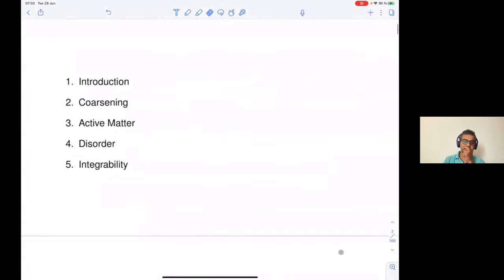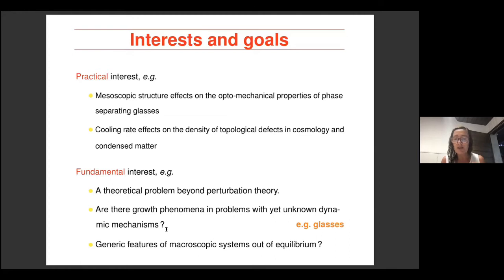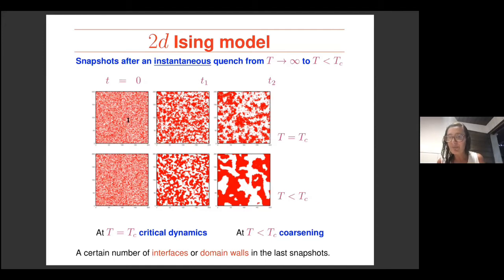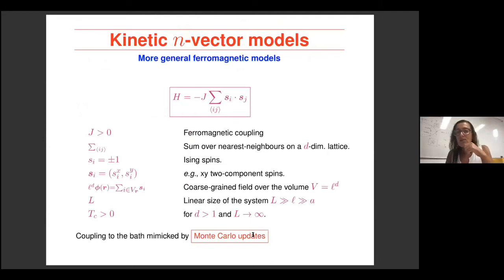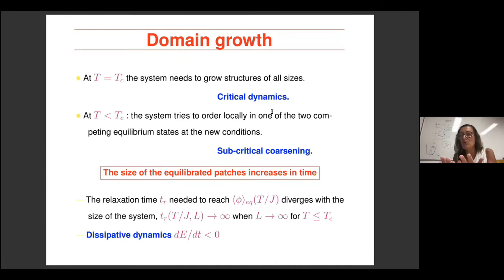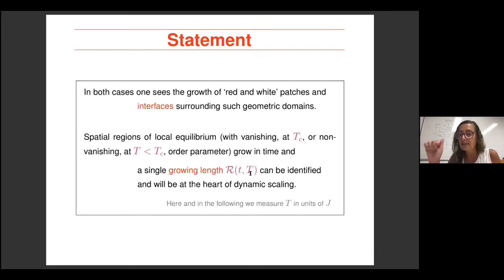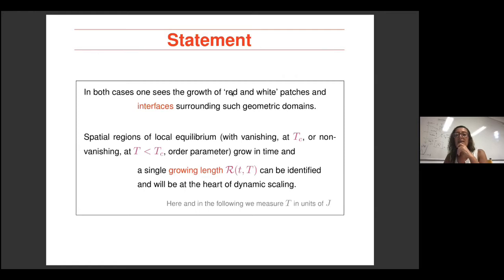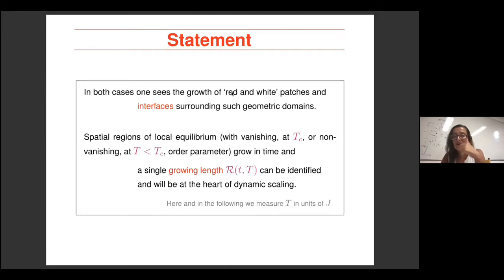Out of equilibrium dynamics of complex systems-2 by Leticia Cugliandolo